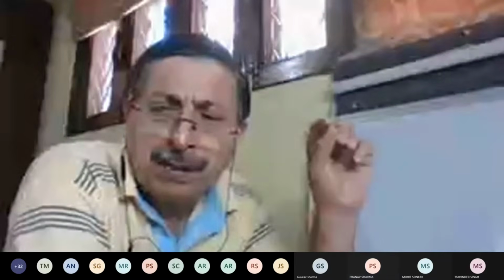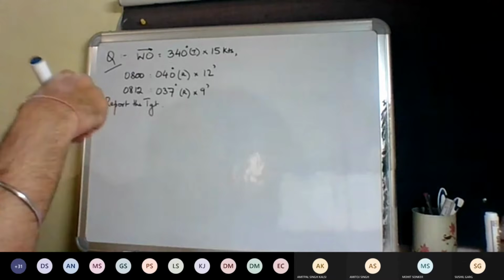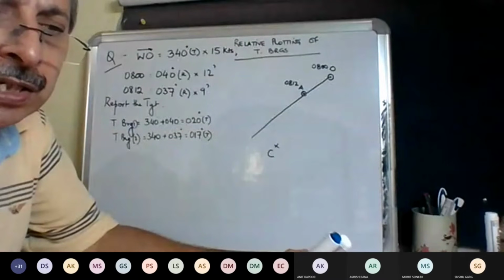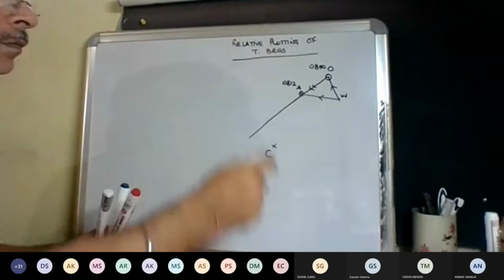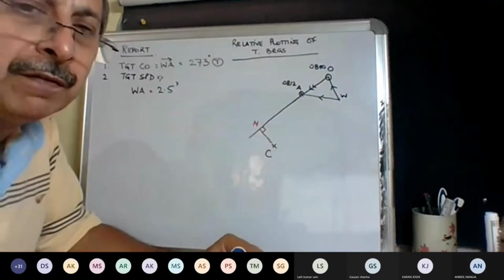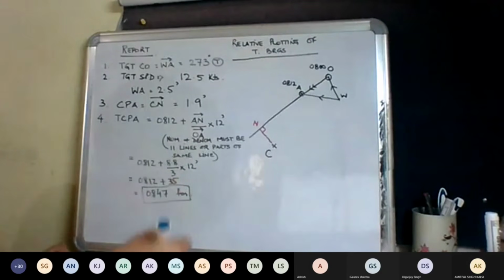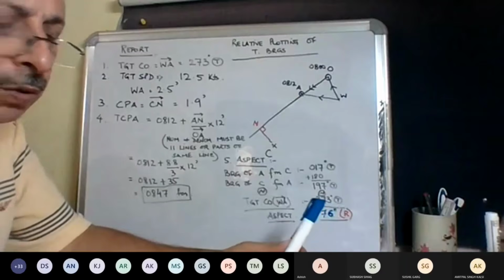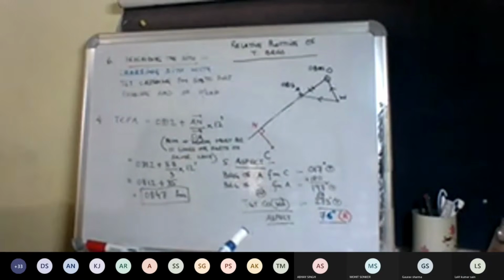Radar Plotting | Part -1| Deriving Aspect | Target Course and Speed | CPA , TCPA and RANGE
For Chief Mate Phase - 2

Radar Plotting | Deriving Aspect | Target Course and Speed | CPA , TCPA and RANGE | Part -1